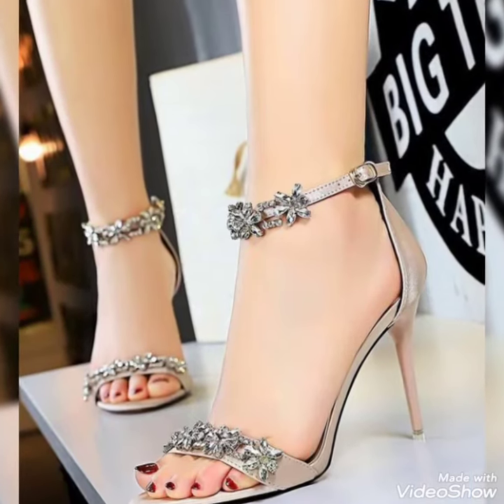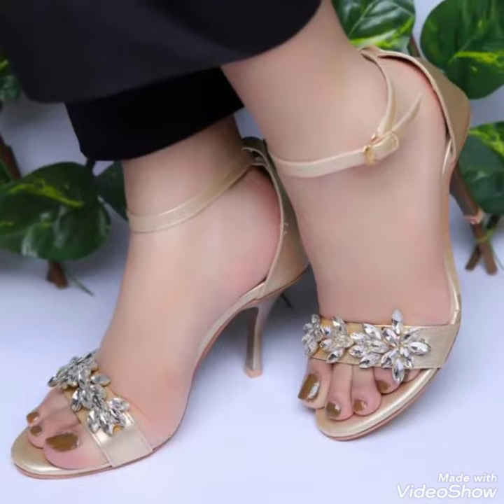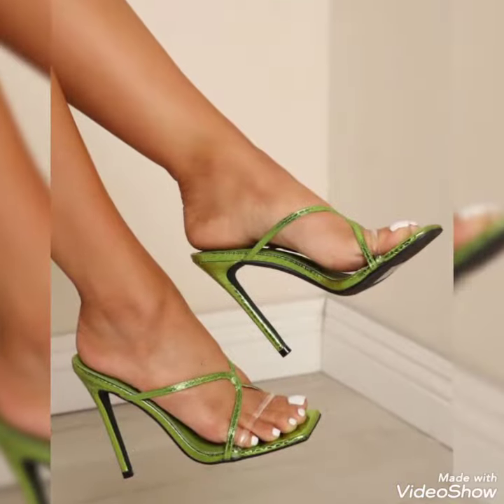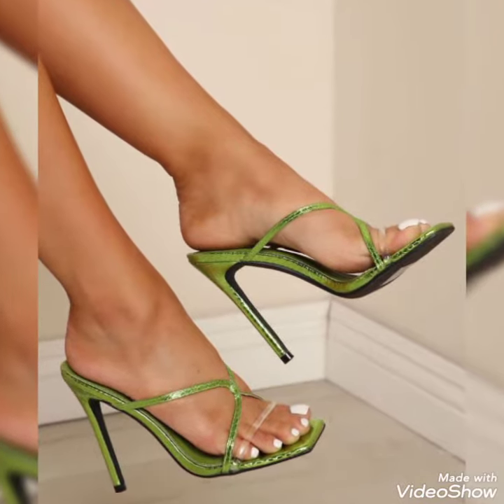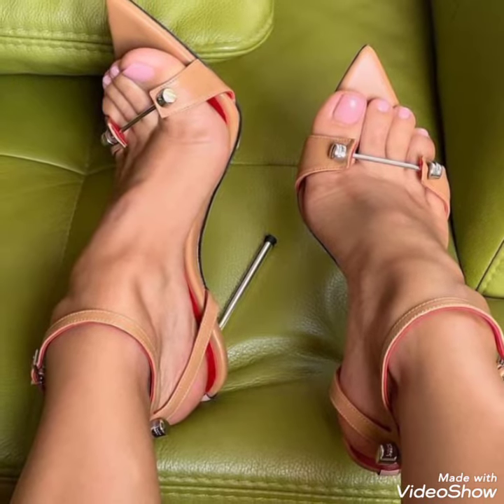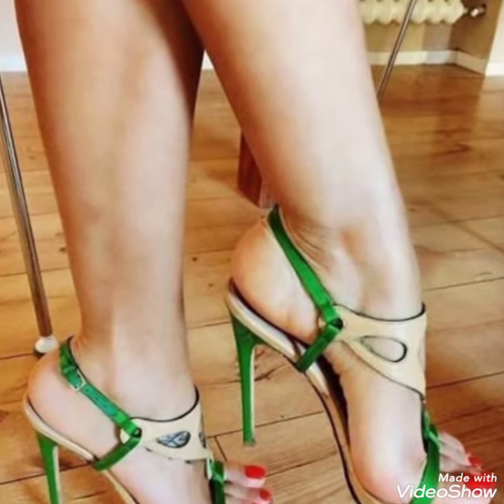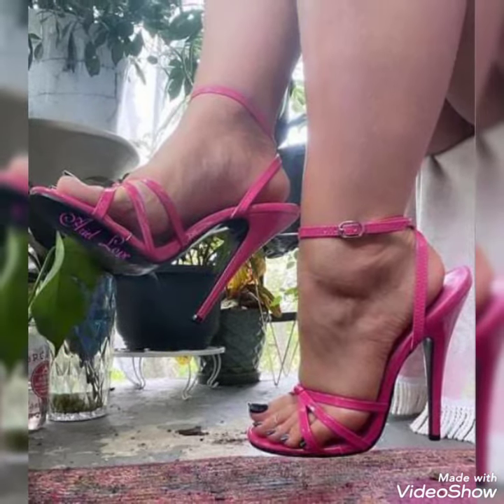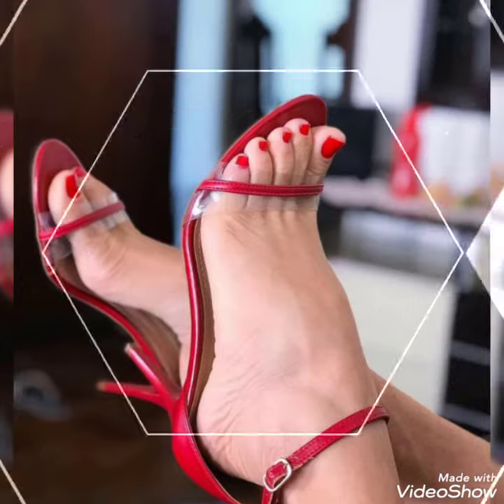most stylish and gorgeous collection of party wear ankle strap high heels for girls.